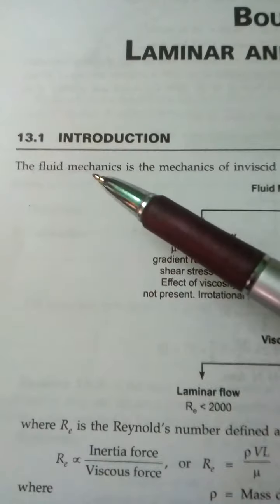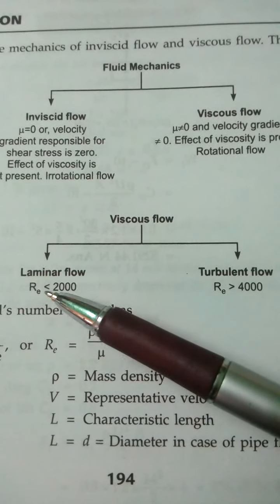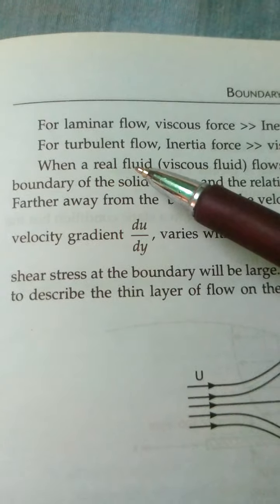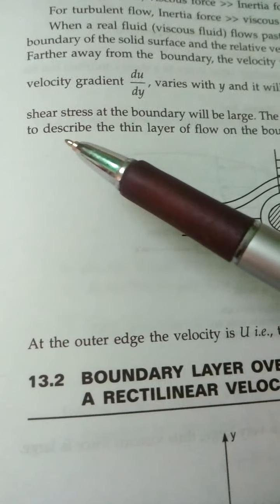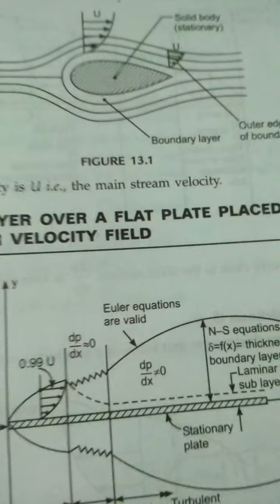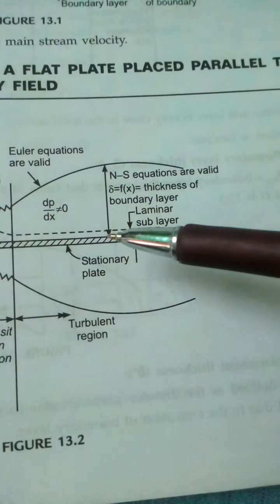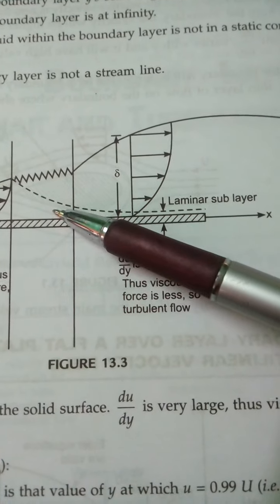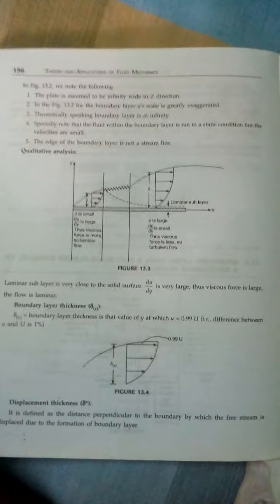Boundary layer , fluid mechanics